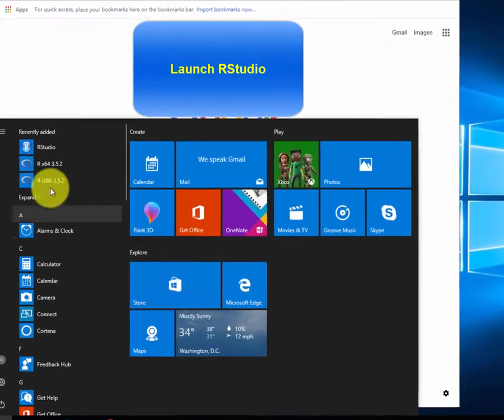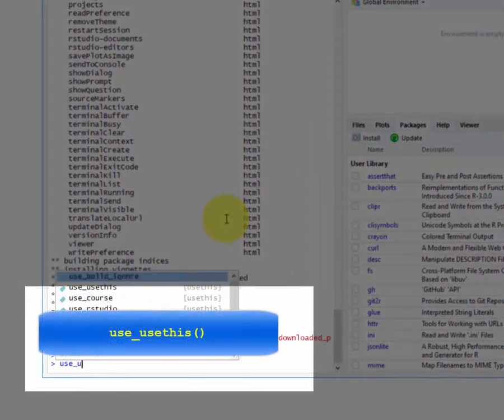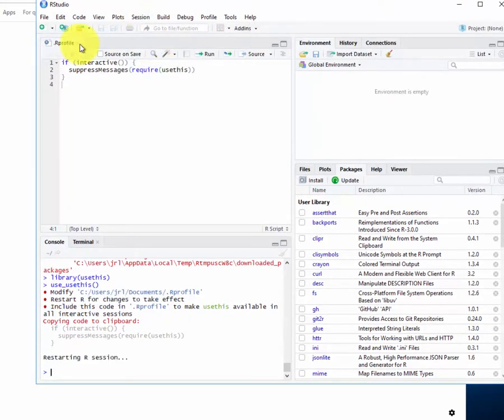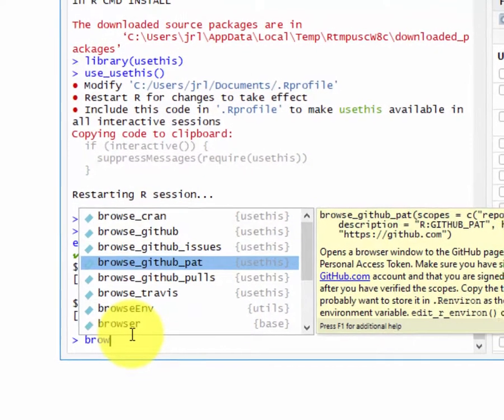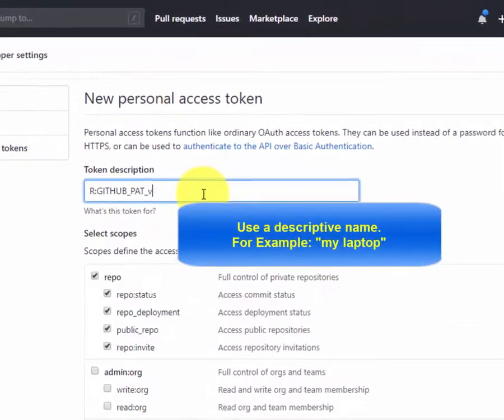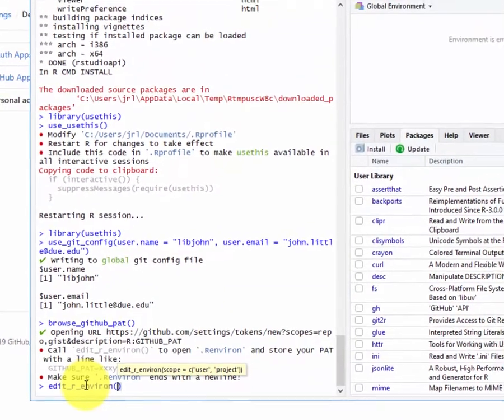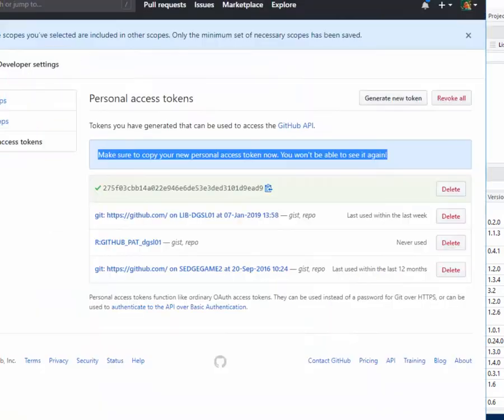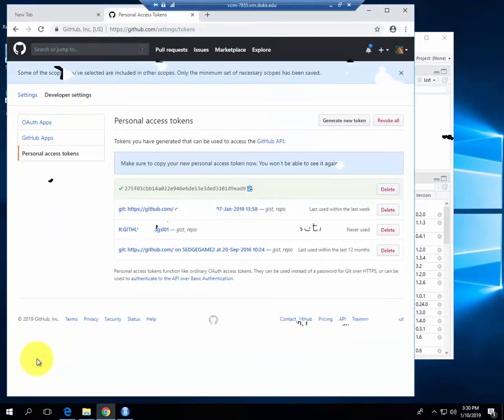Cache GitHub Credentials via RStudio for Git Version Control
One of the challenging parts of using Git with GitHub is the initial configuration of Git so that it can work seamlessly with GitHub.  Well O.K., if it's not challenging, it's incredibly annoying.  Thankfully, RStudio has solved this problem along with the usethis package.

This video demonstrates how to configure your local workstation in a quick and efficient manner.  Now you can spend more time pushing and pulling repositories and less time wrestling with Personal Access Tokens and Git configuration files.